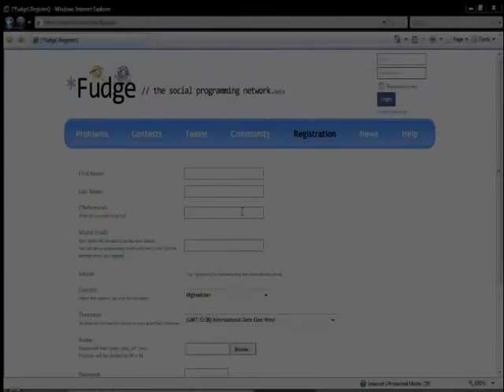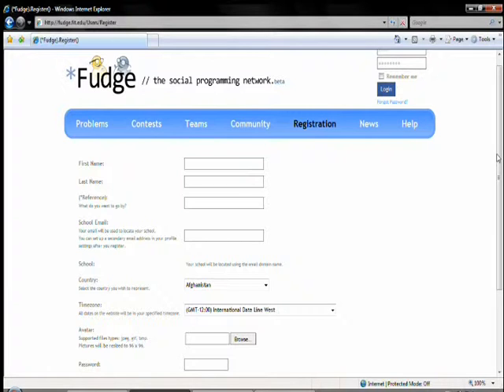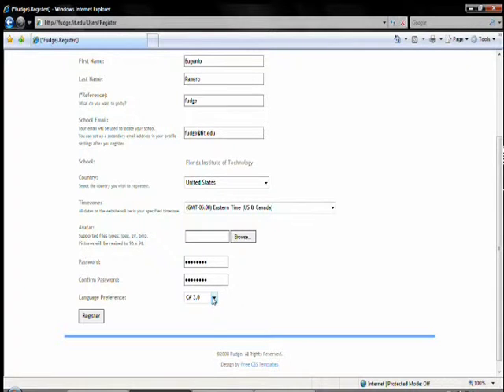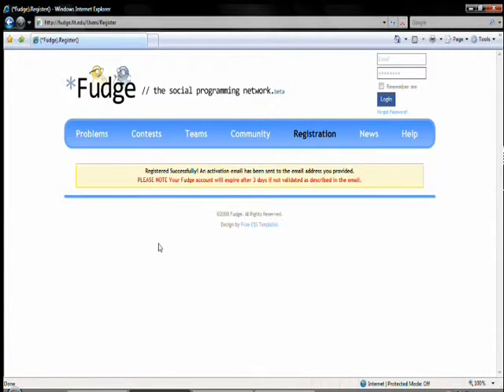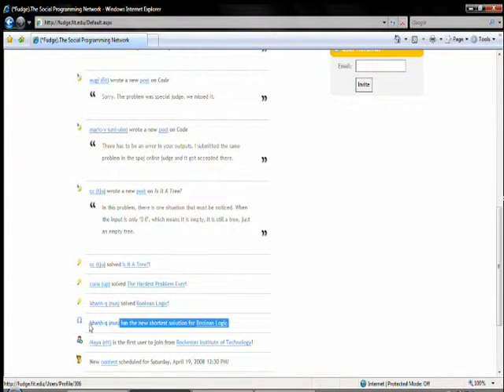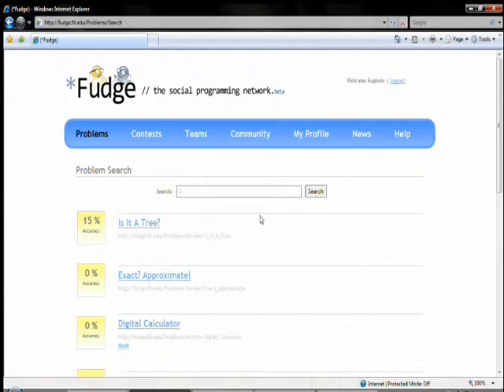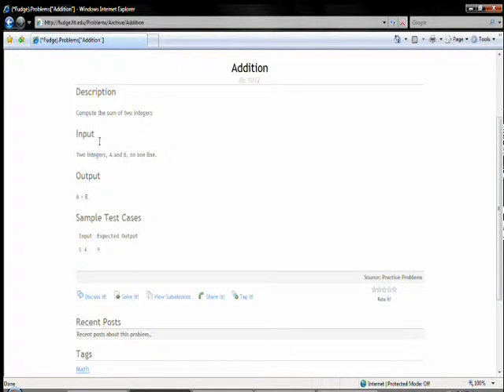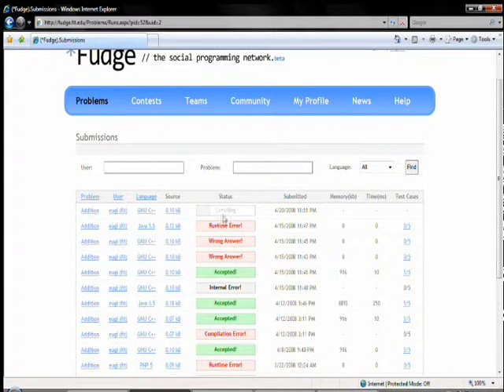Fudge1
by
Eugenio Panero